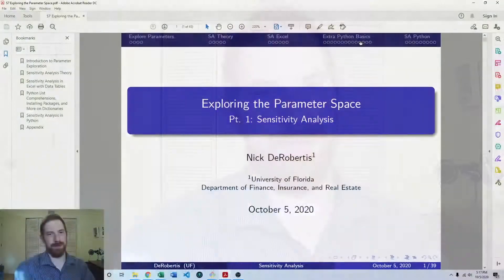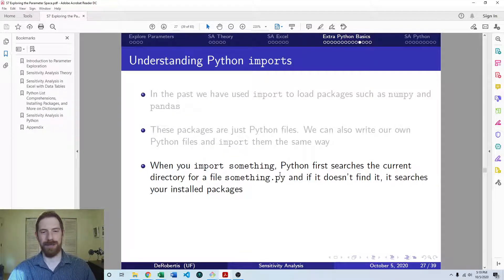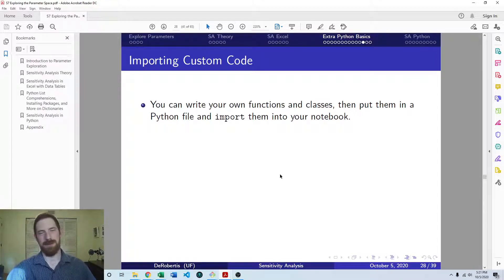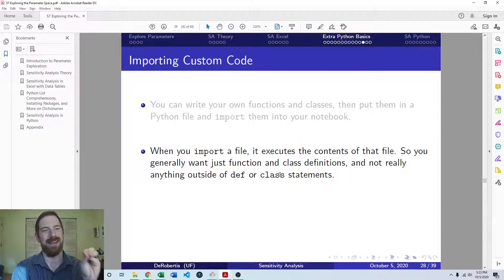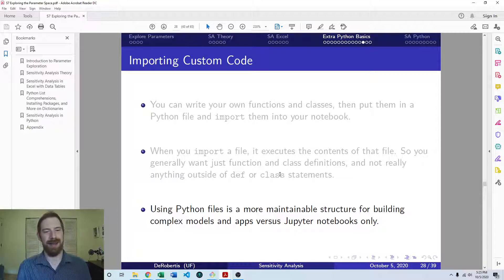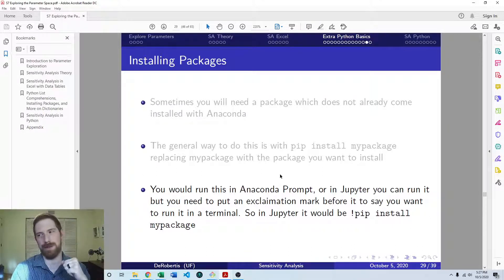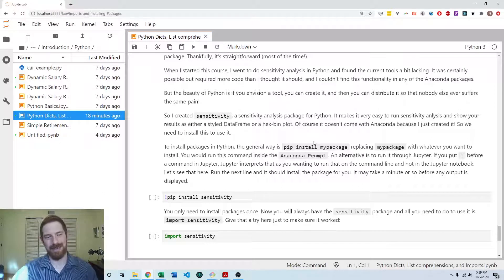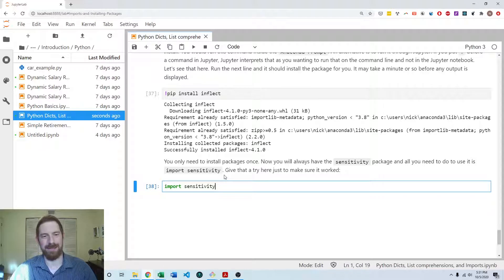Python Imports and Installing Packages - Exploring the Parameter Space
Python Imports and Installing Packages

- Import can be used for third-party and built-in packages, but also for your own code offloaded into separate files
- I had you install Anaconda to get Python because it includes most of the Python packages we would want to use pre-installed. So we haven't had to install any package up to now
- With more than 250k packages out there and only about 200 installed in Anaconda, the time will come when you need to install something
- It will even happen in this course because we will use some packages I have created